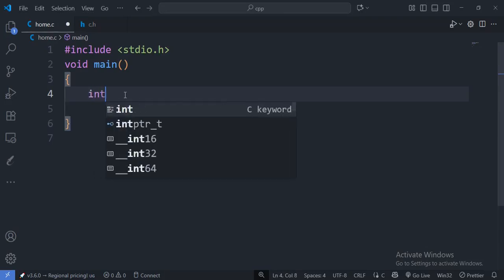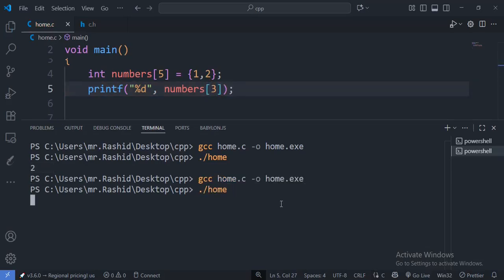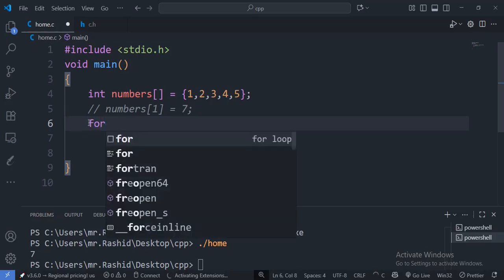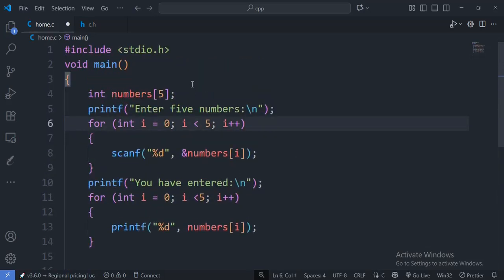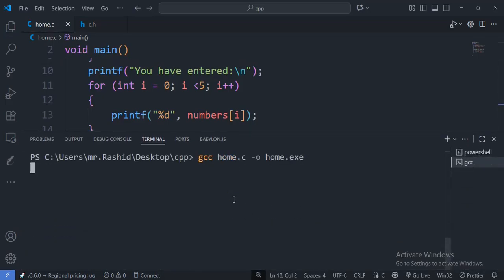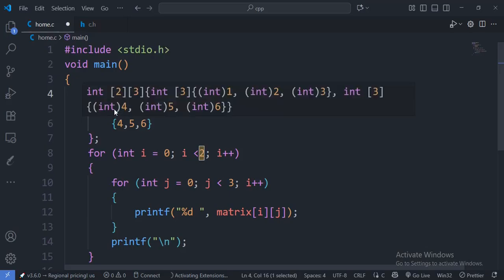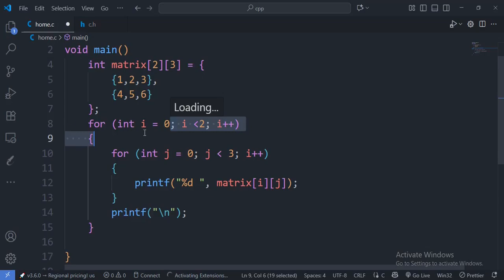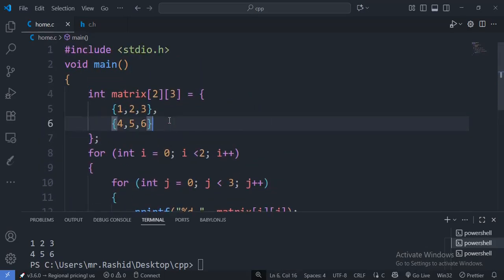Arrays in C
Understanding Arrays in C | Complete Beginner’s Guide

📘 Description:
Arrays are one of the most fundamental concepts in C programming. In this video, we’ll explore what arrays are, how they work, and how you can use them to store and manage data efficiently. From declaration and initialization to accessing and manipulating elements, this tutorial breaks it all down step by step with clear explanations and examples.

Whether you’re just starting out with C or brushing up on the basics, this video will help you build a solid foundation for working with arrays in your programs.

💬 Got questions or suggestions? Leave them in the comments below! I’d love to hear from you.